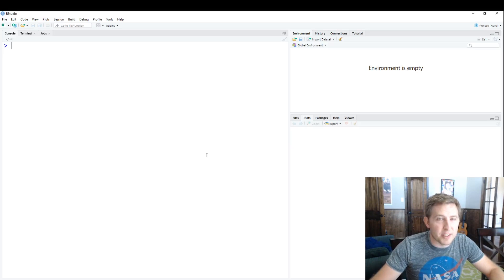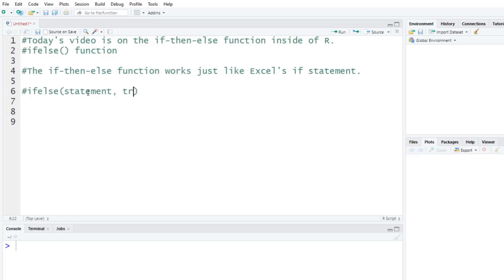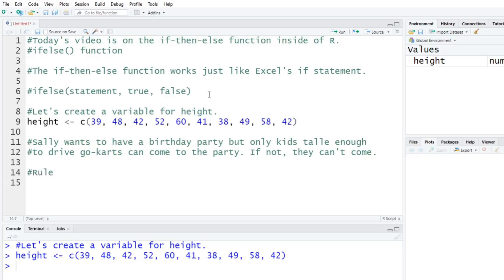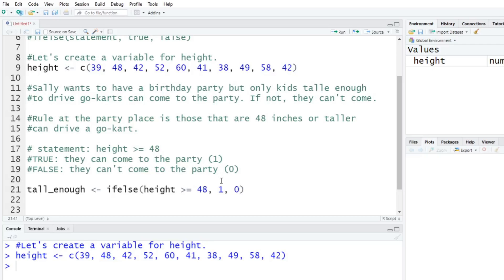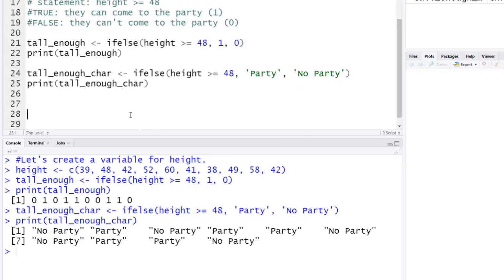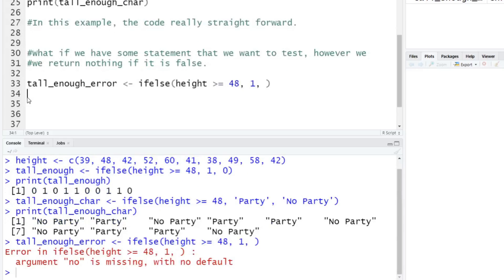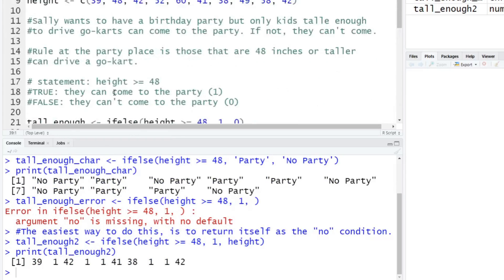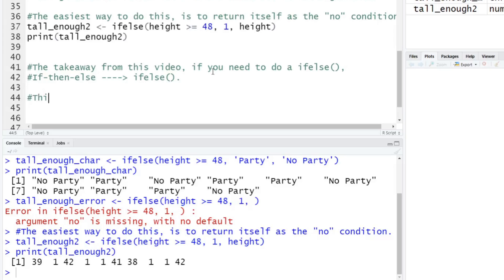ifelse() Function in R (E18)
In today's video we'll cover how to use the ifelse() function in R. This function is the exact same as the IF statement / function in Excel. It takes in a condition or inequality and then has you specify something if it is TRUE and something else if it is FALSE. Towards the end I will cover an example where you want to test for an if statement and do something if it is TRUE however you want to do nothing if it is FALSE. As a hint, you can't leave the TRUE or FALSE part of the function blank.

I even use a fun example of a birthday party with go-karts.